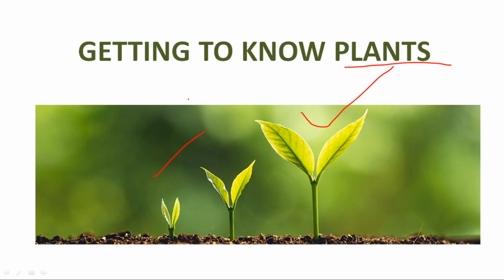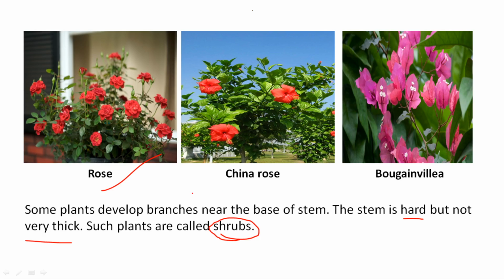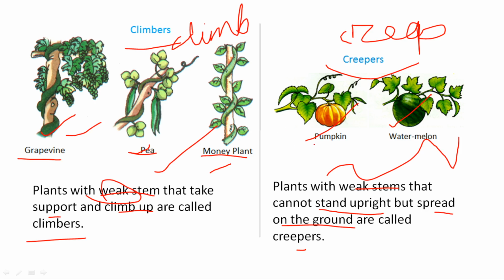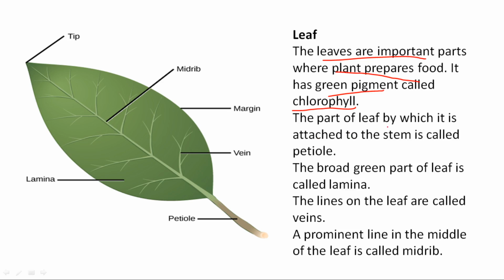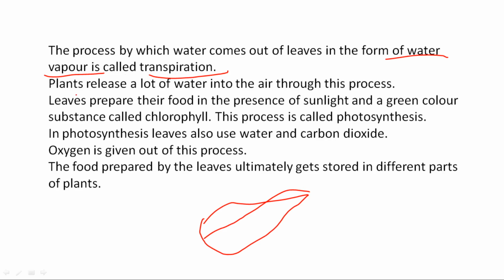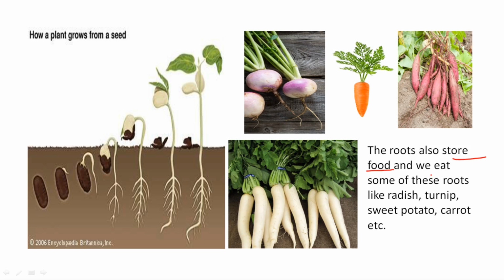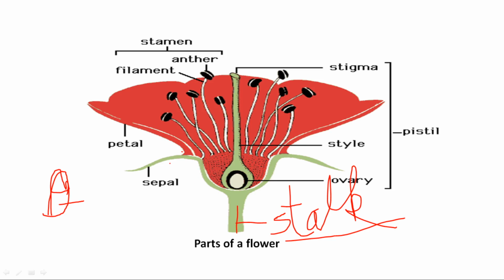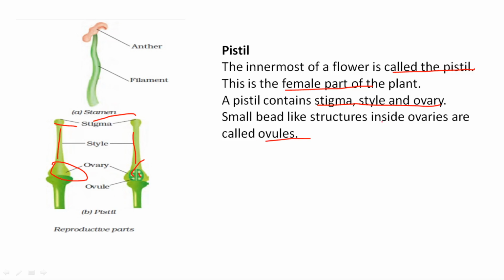GETTING TO KNOW PLANTS II CLASS 6 SCIENCE II CHAPTER 7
HERBS, SHRUBS AND TREES
CREEPERS AND CLIMBERS
PARTS OF PLANT
STEM, LEAF, ROOT, SEED, FLOWER